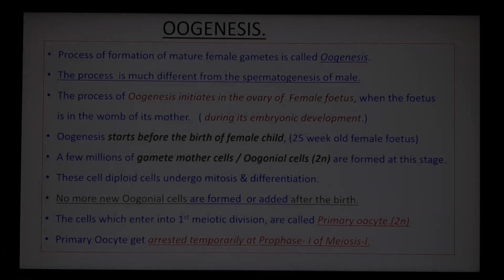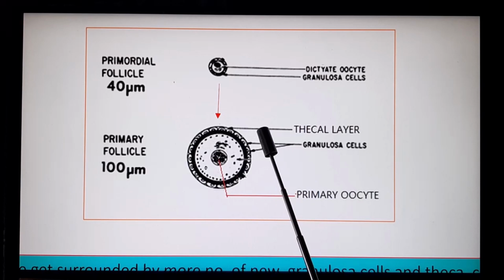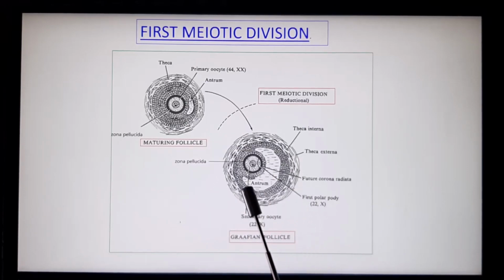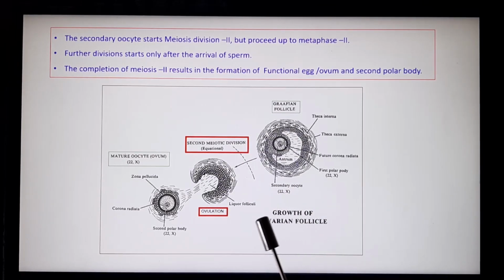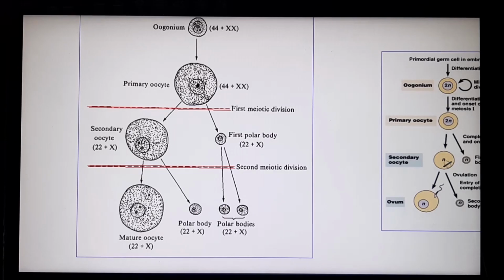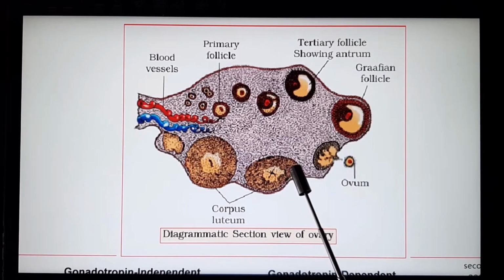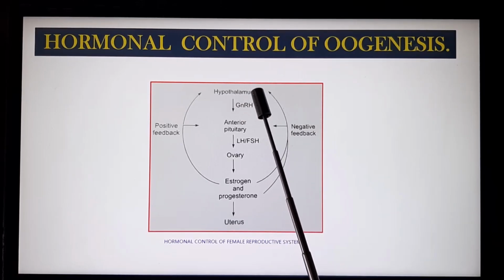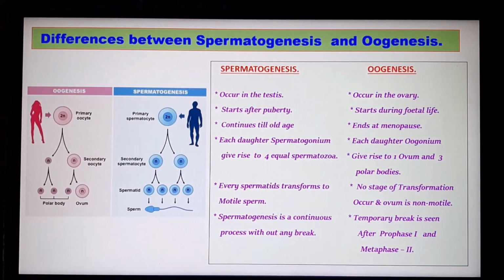CBSE-12 Biology, Chapter 3 - Human Reproduction (Part-III) Oogenesis with English description.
It's a video class for CBSE 12 -Bio / NEET students. The topic is simplified in an easy and understandable manner presented in English